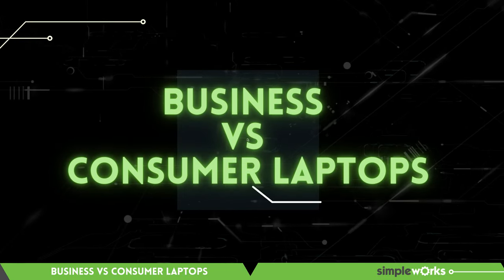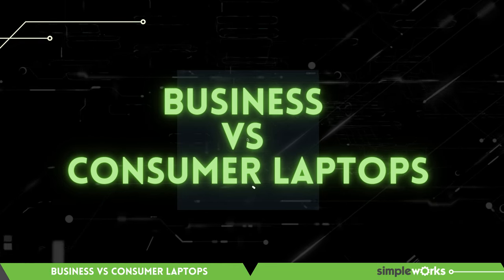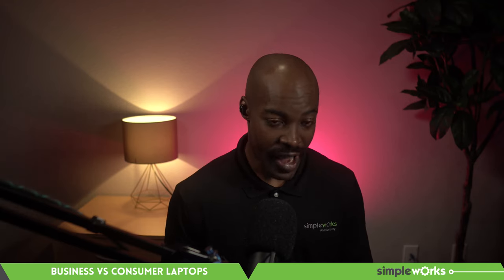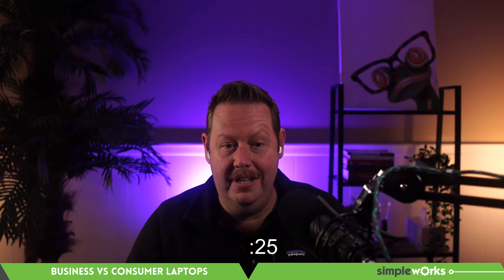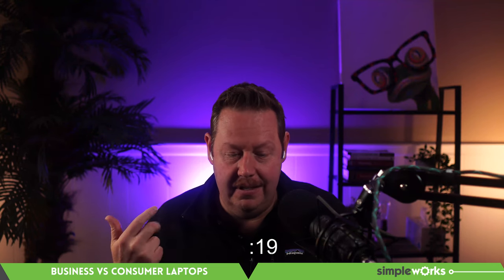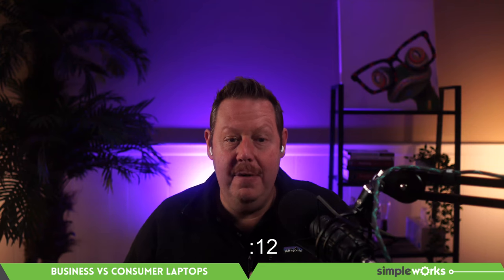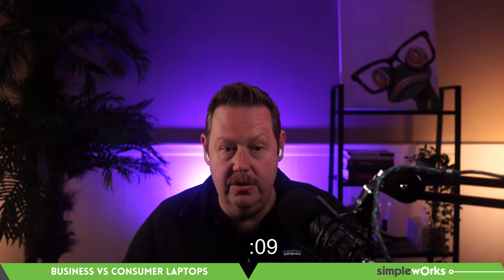Business Vs Consumer Laptops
If you're a business owner and it's time to purchase a laptop for your employees, which one should you get?